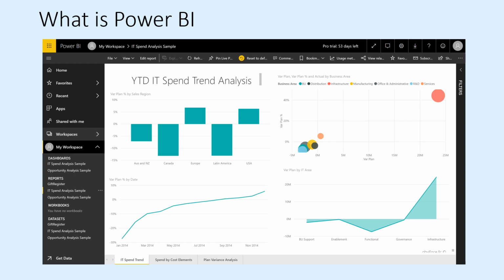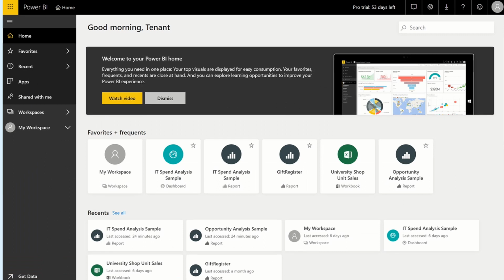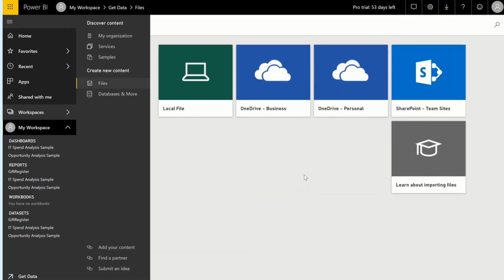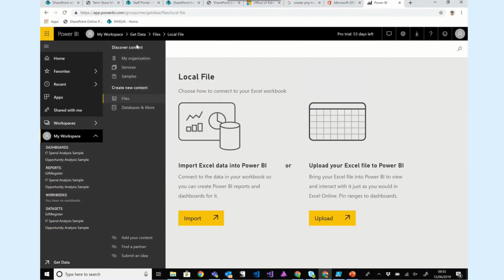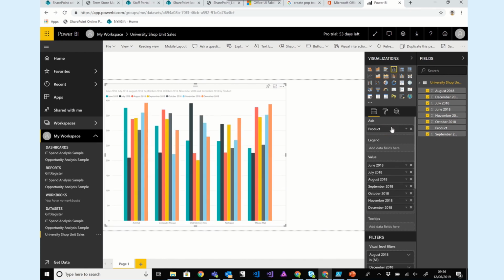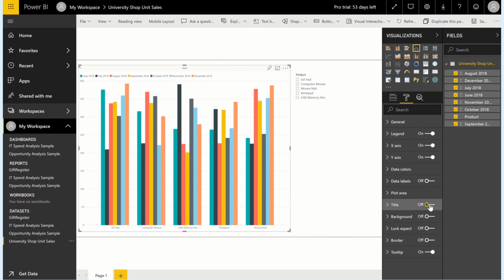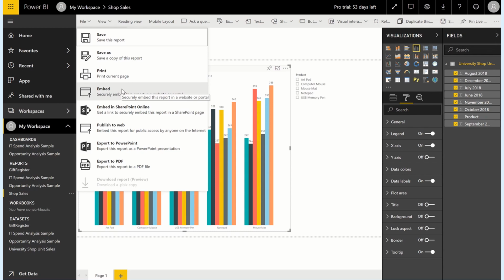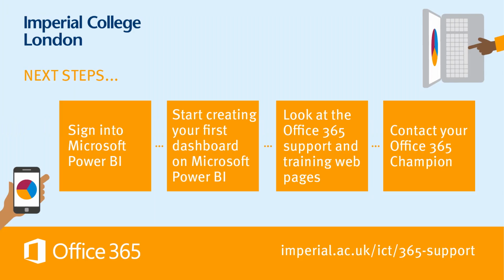Using Microsoft Power BI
Power BI is a self-service business intelligence tool available to all Imperial College London staff. Power BI is offered as part of Office 365 and lets you explore, analyse and transform data. Use this video to help you get started.